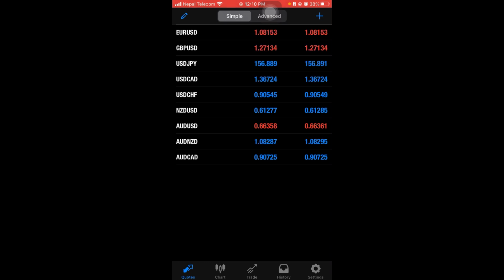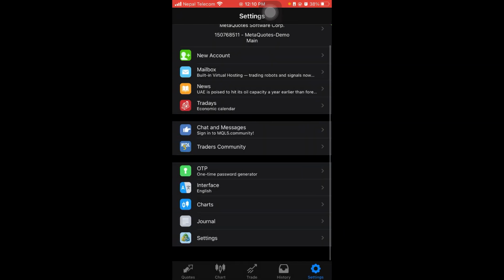How to Log Out of Meta Trader 4 in 2024?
Secure your trading account by learning how to log out of MetaTrader 4! Our comprehensive guide, 'How to Log Out of MetaTrader 4,' provides step-by-step instructions to ensure you properly log out of the platform, safeguarding your account from unauthorized access. With clear steps and practical tips, you'll maintain the security of your trading account with ease. Whether you're new to MetaTrader 4 or an experienced user, this guide is essential for account security. Join us as we demonstrate how to log out of MetaTrader 4. Don't miss out – secure your trading account today!